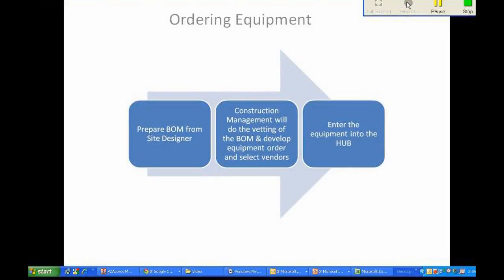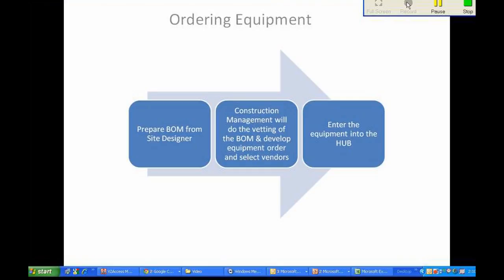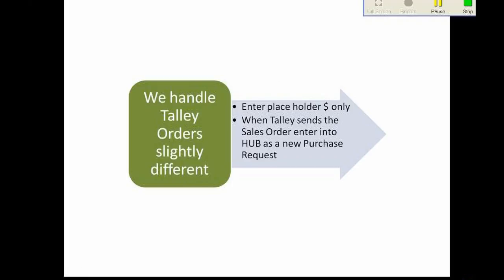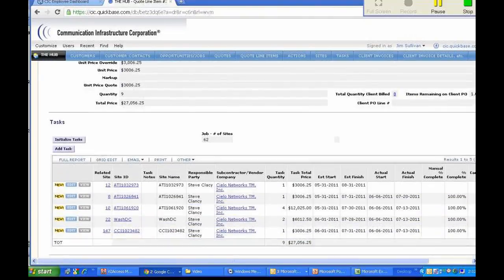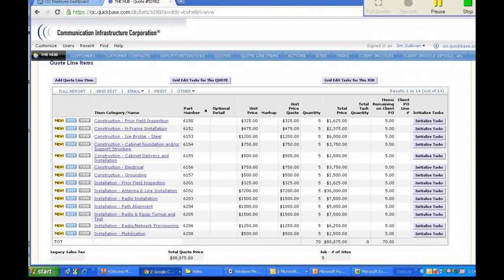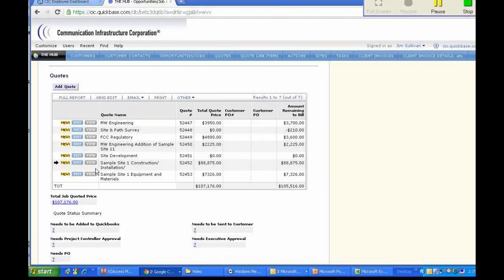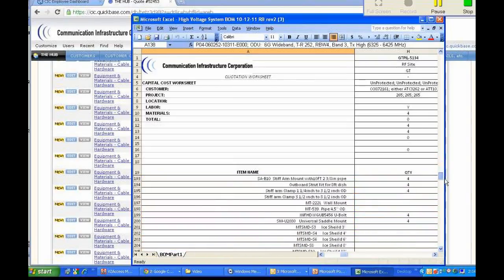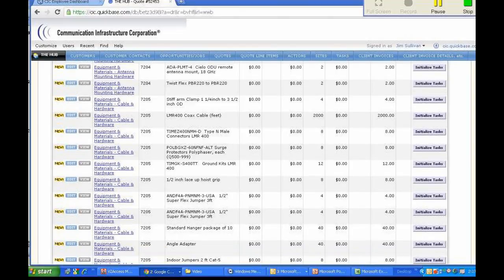Ordering equipment in the HUB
CIC Hub Training ordering equipment